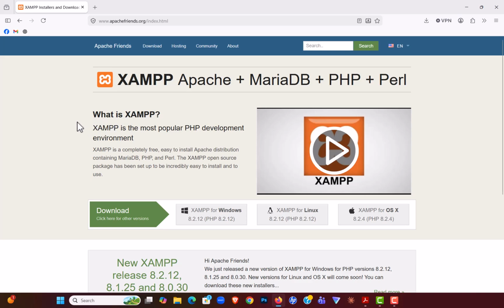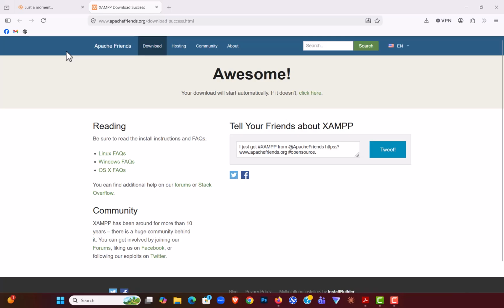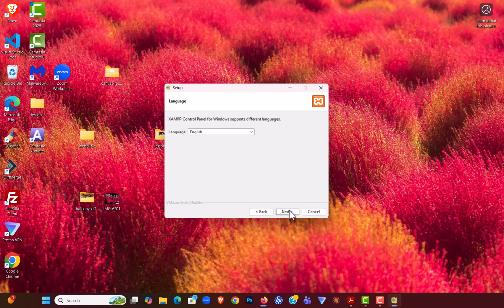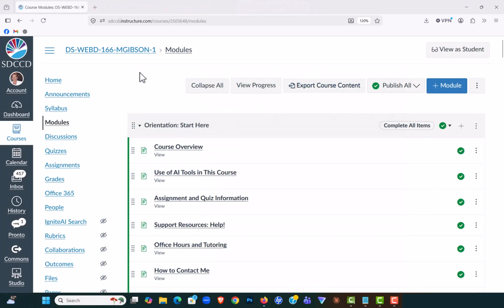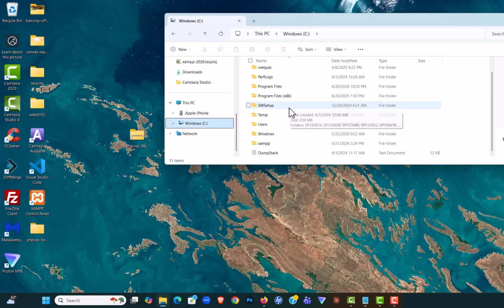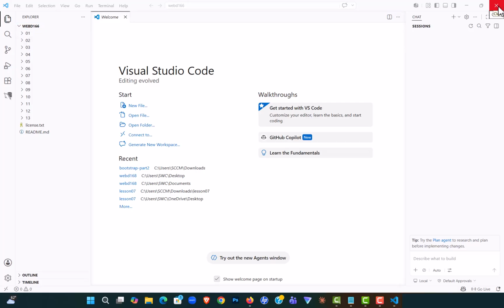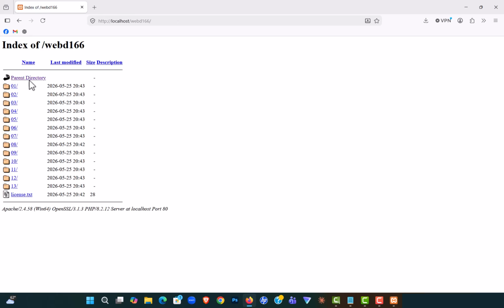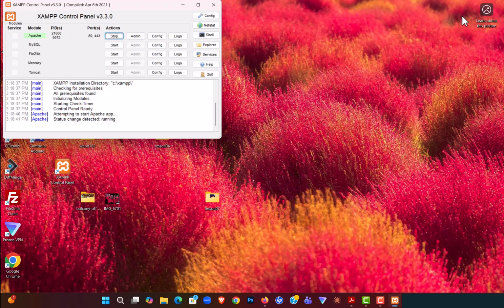Getting Started with XAMPP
In this tutorial, you will learn how to install and configure XAMPP so your computer can function as a local web server for running and testing PHP files before publishing websites online. This tutorial is designed for beginning PHP and web development students.

This video covers:
• What XAMPP is
• Downloading the latest version of XAMPP
• Installing XAMPP on Windows or macOS
• Starting Apache and MySQL/MariaDB
• Understanding localhost
• Creating a class folder inside htdocs
• Accessing PHP files in the browser
• Common beginner troubleshooting tips